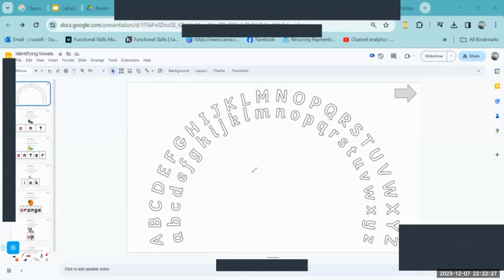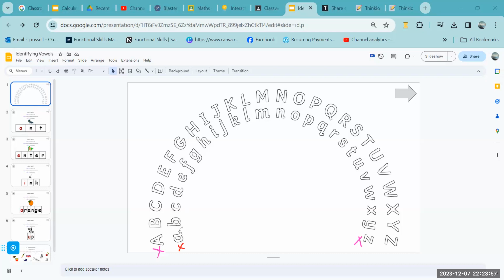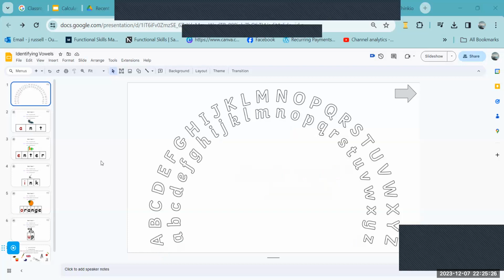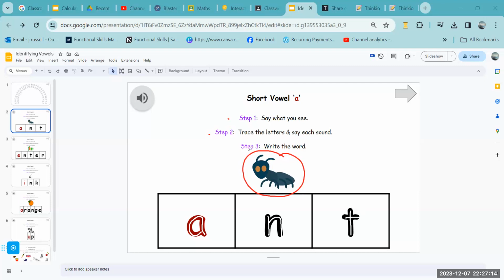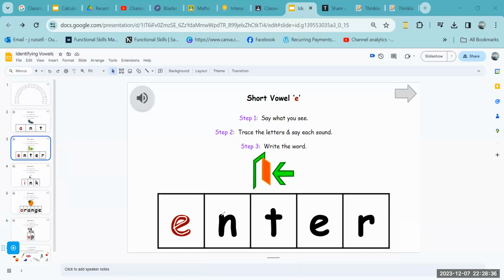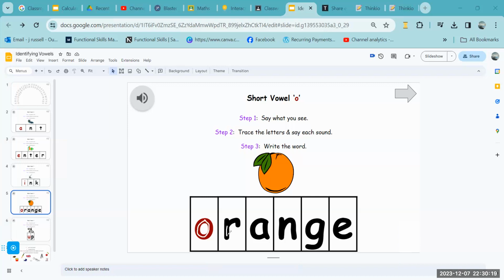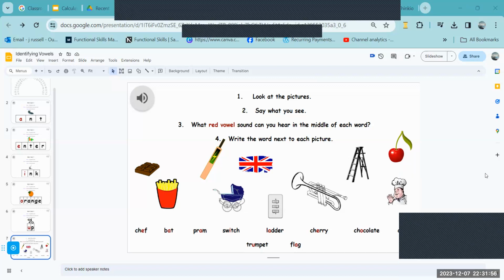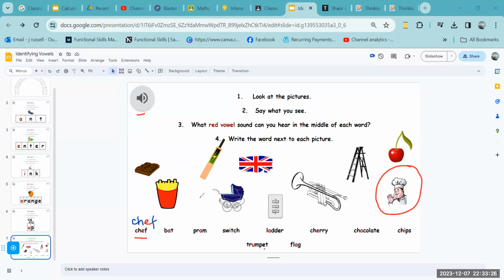Lesson 6: What are short vowel sounds?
Free resources used in this lesson may be found below the video.